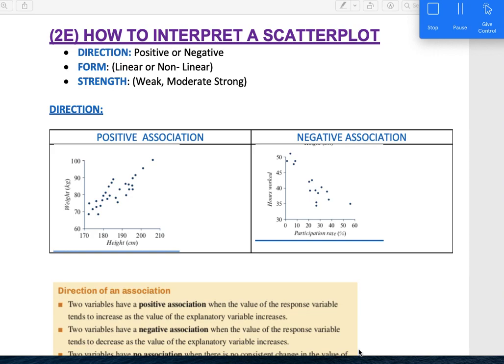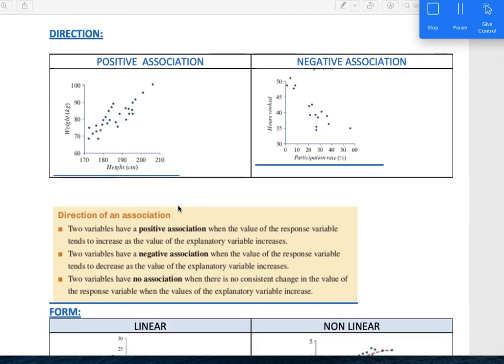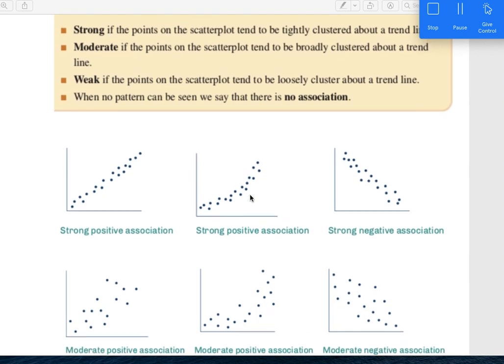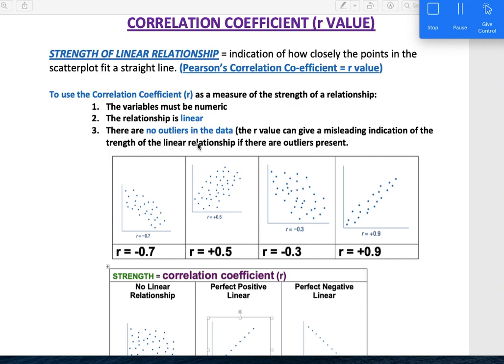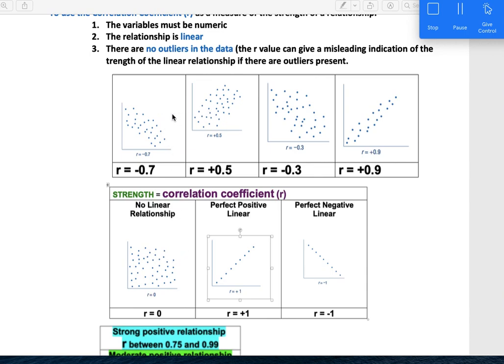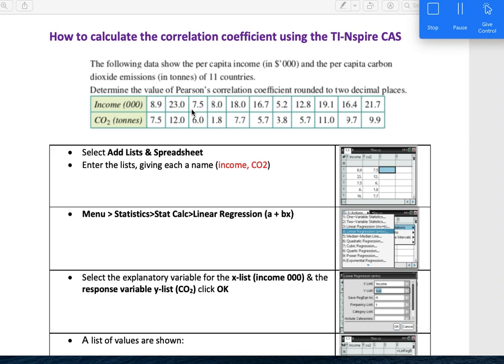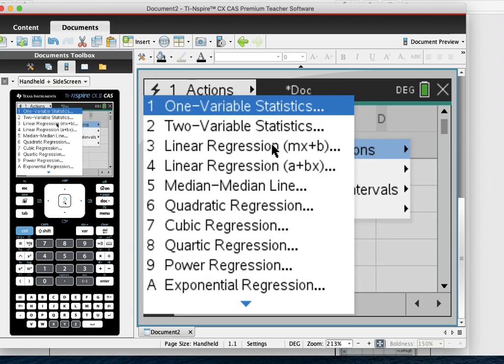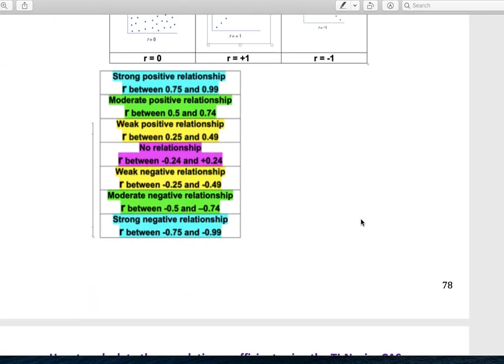12 GM 3&4 2E&F Describing Scatterplots R VALUE